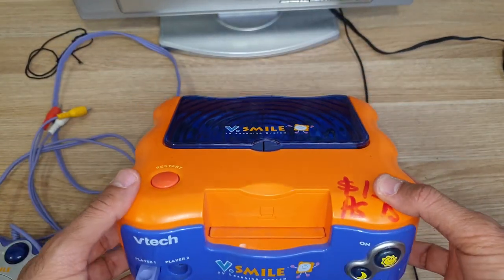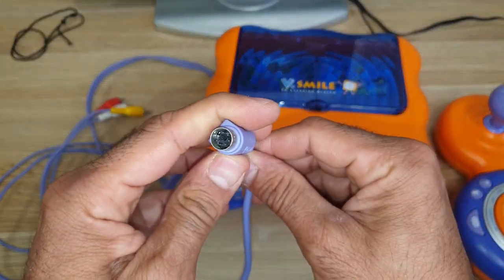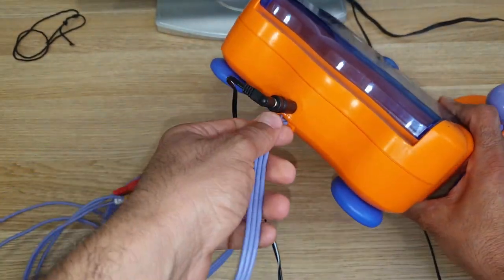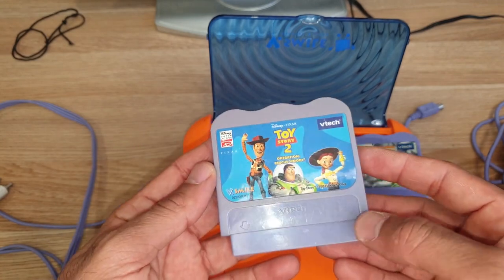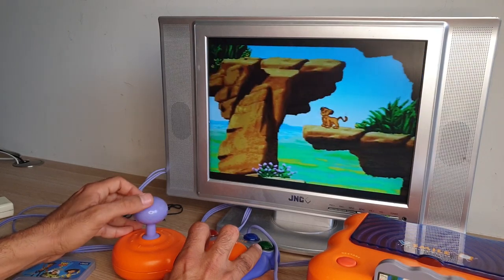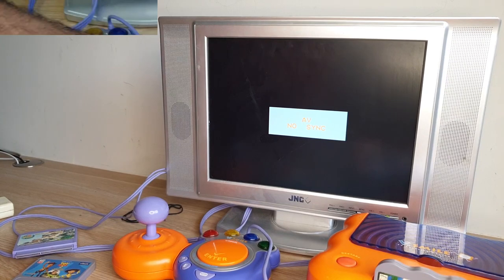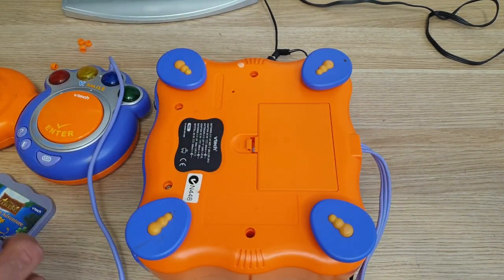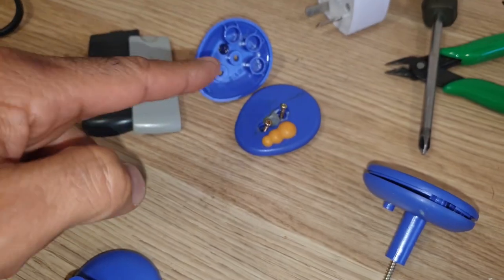Vtech, V.Smile educational video game console a quick look, review, game play and teardown.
This is a quick look at the Vsmile educational TV game.
reviewing four games:
Dora the Explorer,  Dora's Fix-it Adventure
Go Diego Go, Save The Animal Families!
Toy Story 2, Operation Rescue Woody!
The Lion King, Simba's Big Adventure